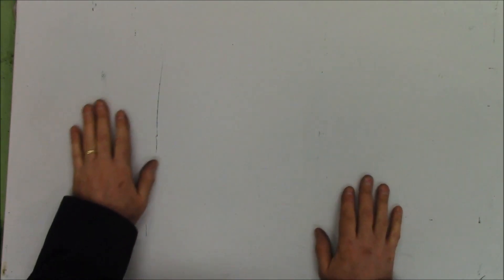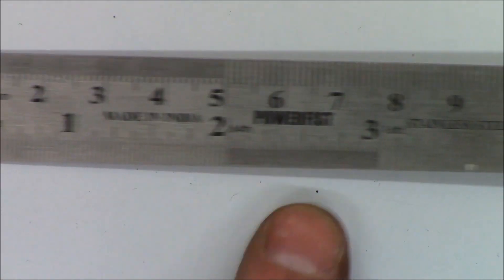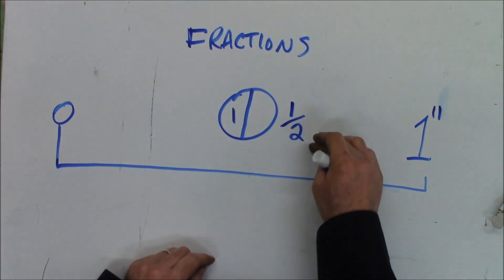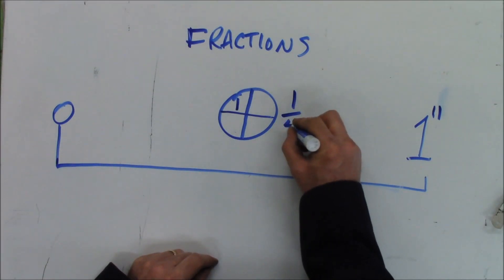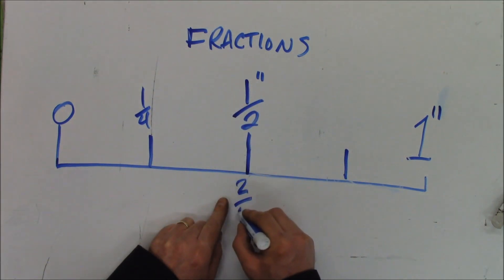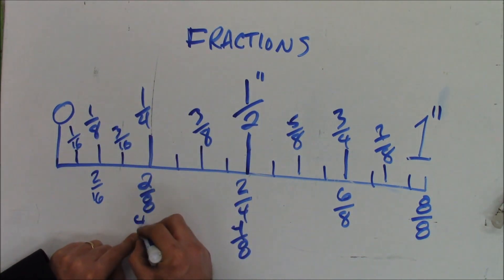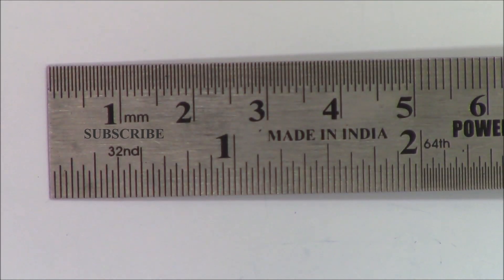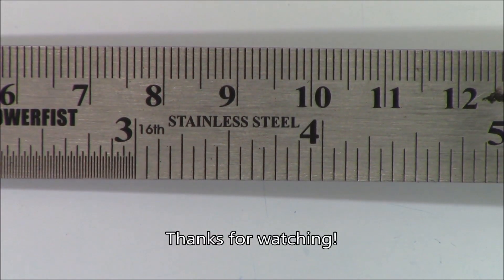Imperial Fractions - Taught By a Shop Teacher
Made easy! Explained so anyone can understand! You got this!

Video snippet from:

MGM's "This Is Spinal Tap" (1984)